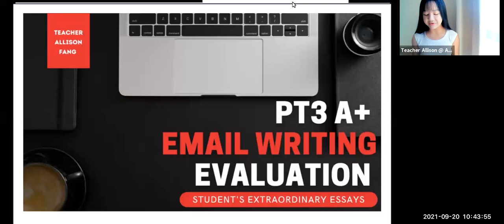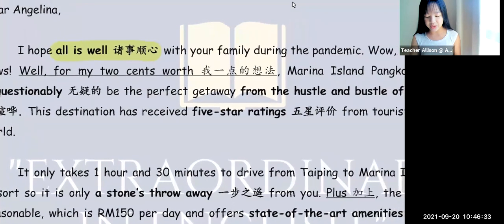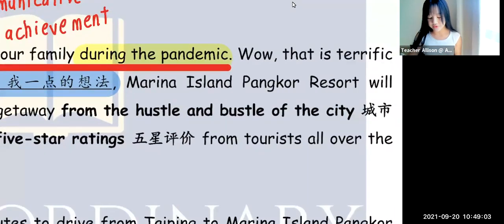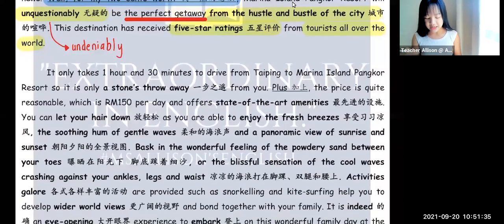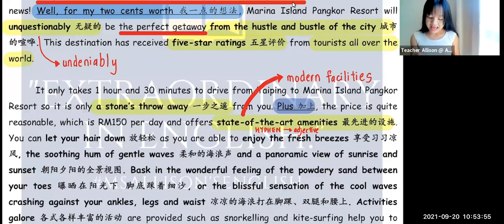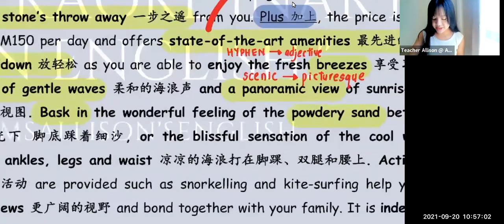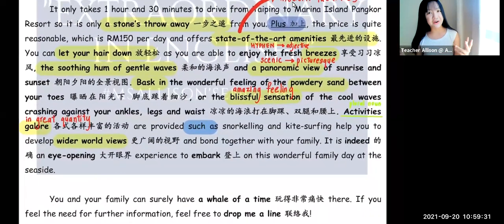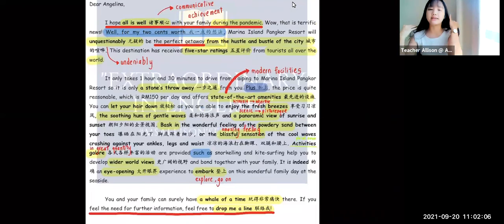HOW DID MY STUDENTS GET A+ IN ENGLISH | KSSM PT3 EMAIL WRITING EVALUATION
Hi dear students. I received a lot of enquiries regarding my physical and online English lessons.

1) I teach at TTC Tuition Centre, physical lessons are available at :
📍Online class
📍Eng Ann, Klang
📍Seri Kembangan
📍Jalan Sultan, KL
📍Sri Petaling
📍Othman, PJ Old Town